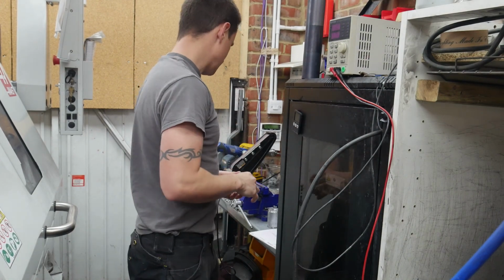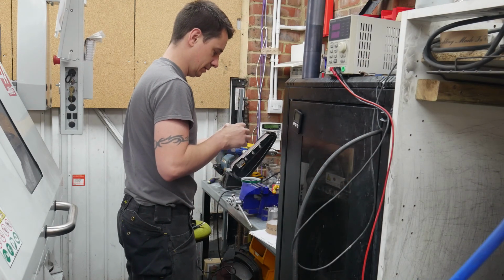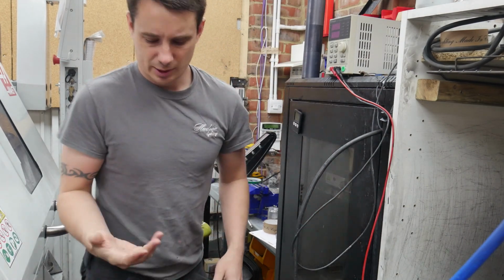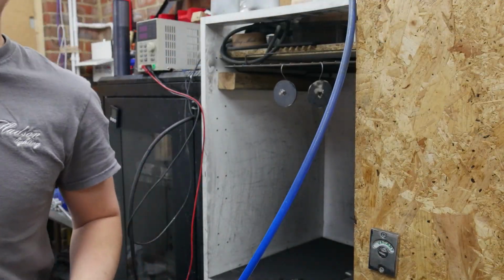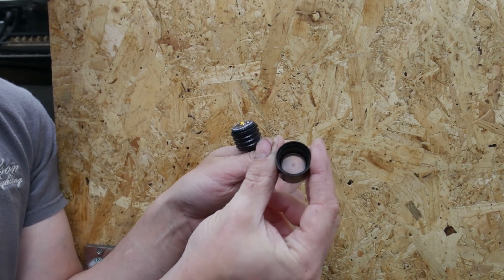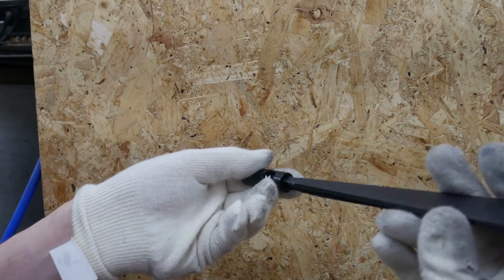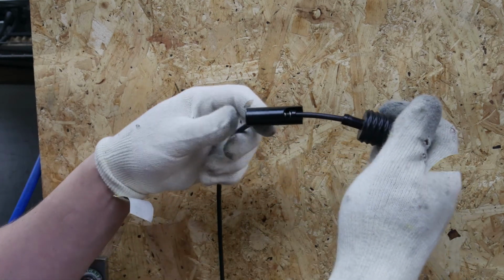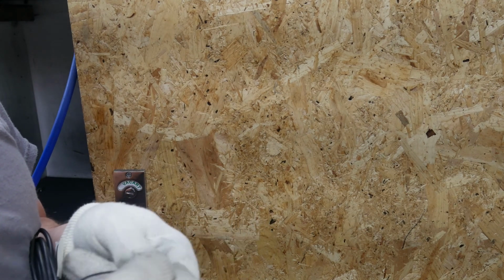Hudson lighting - Building a water feature light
I'll show you some of the base assembly and powder coating along with the water test disassembly and the final re assembly of the light fitting